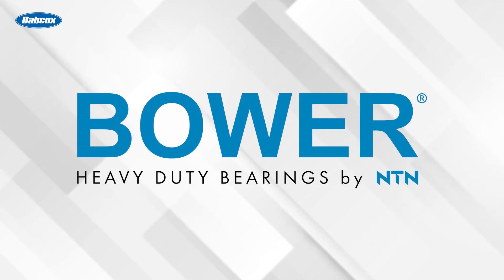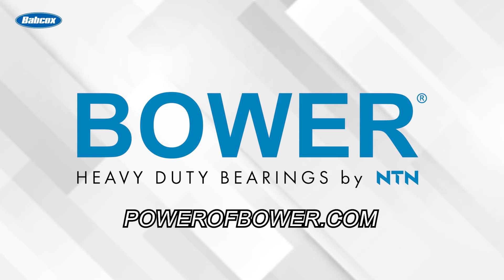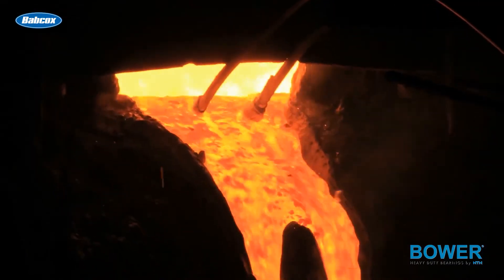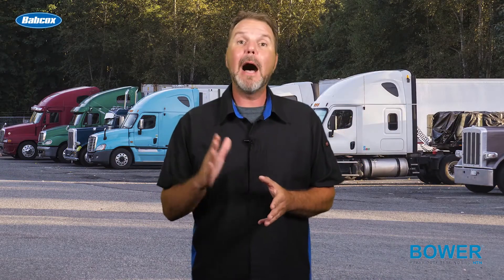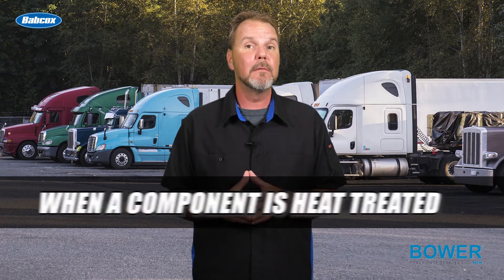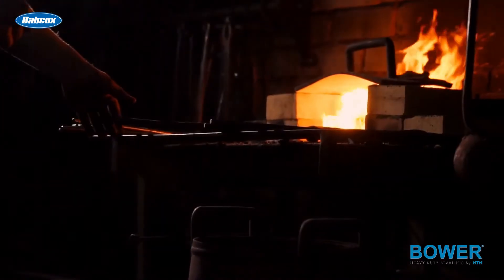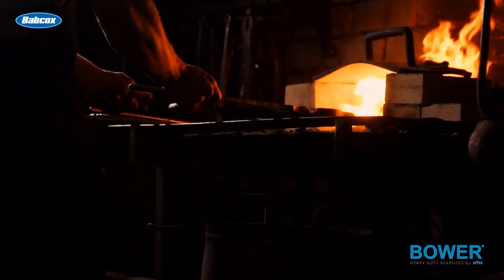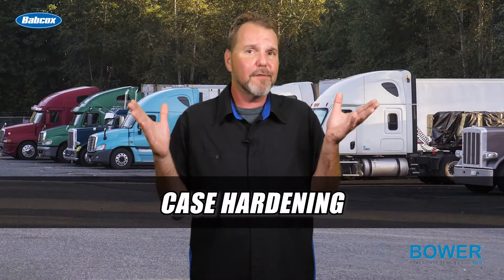Case Hardened vs. Through Hardened Bearings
This video explains the difference between case hardening and through hardening, and why the hardening process used in manufacturing wheel bearings is critical to the lifespan of the bearing. Case hardened (or case carburized) bearings are superior for heavy duty wheel-end bearings, which is why all of our Bower Heavy Duty Bearings by NTN are case hardened.